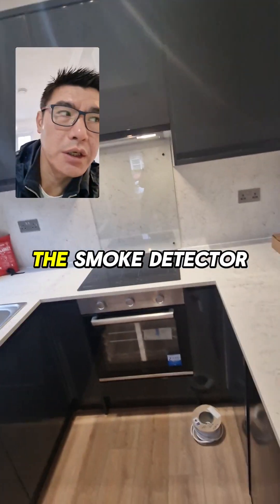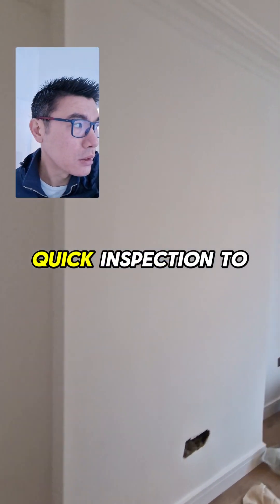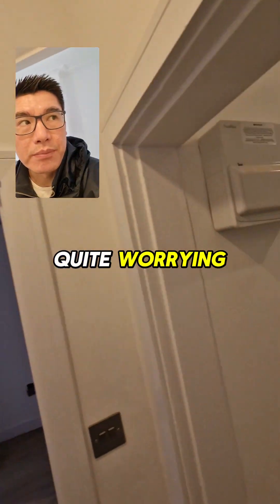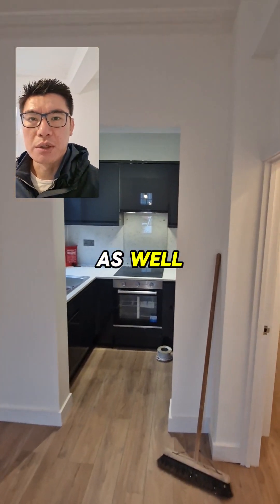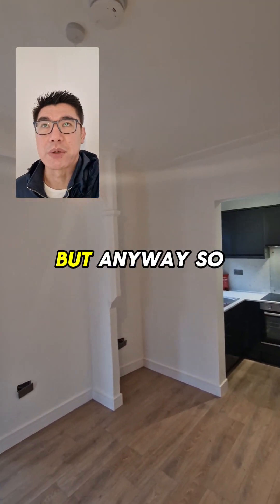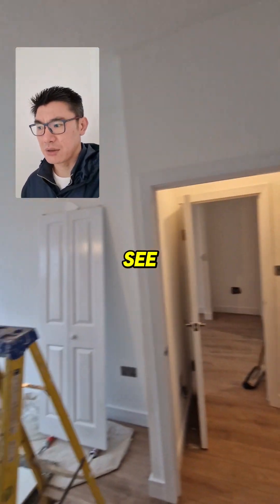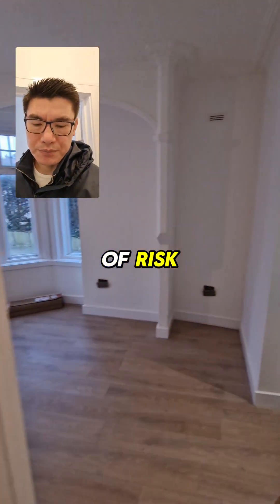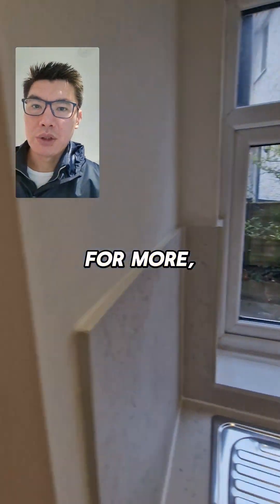Fire alarm went off at one of our block of flats!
The fire alarm went off at one of the block of flats that we manage.

Tu Nguyen

TikTok. @TuNguyenUK

*Can we help you or someone you know with a property? Please do get in touch!*